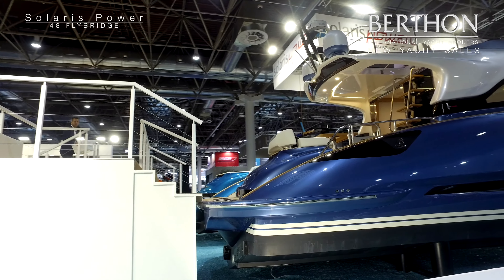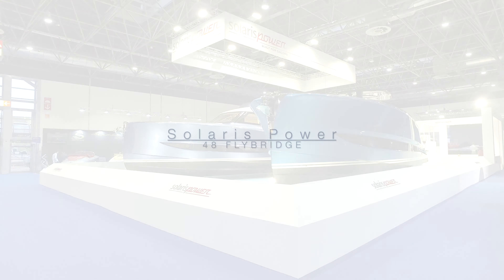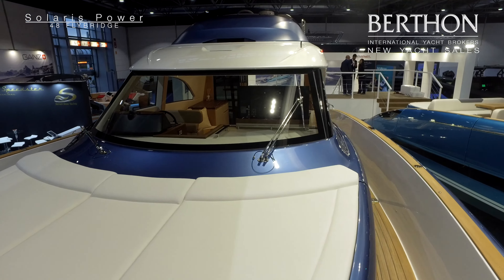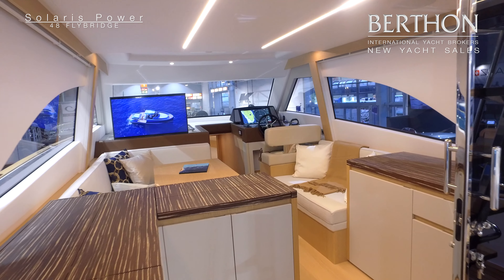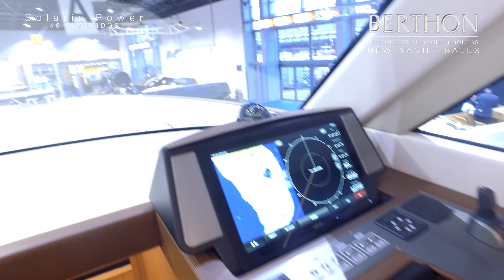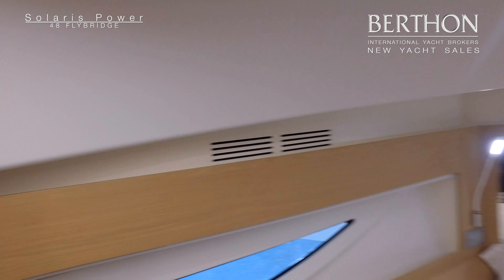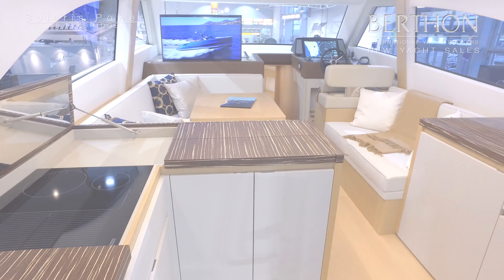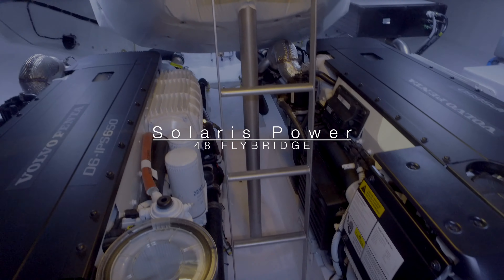Solaris Power 48 Flybridge - Solaris Yachts Special Feature - Berthon International Yacht Brokers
Using the same easily-driven, flared-bow hull as her Open sister, the Solaris Power 48 Flybridge offers safe walk-around practicality, with a well-proportioned upper saloon, clean and contemporary Italian interior styling, tender garage and Volvo Penta IPS pod propulsion, for refined performance and sure-footed, intuitive handling. With her upper helm station and sun-lounge area on the flybridge, she is a true chameleon. The 48 Flybridge is also achingly pretty, with elegant lines from the pen of Brunello Acampora, and high–tech structural construction by Solaris’ team of super-skilled composite specialists, all overseen by the watchful eye of project protagonist and legend of our industry - Norberto Ferretti.

Title: Solaris Power 48 Flybridge - Solaris Yachts - Berthon International Yacht Brokers